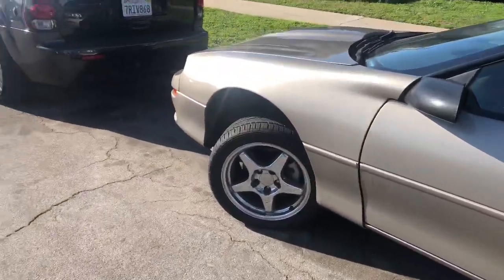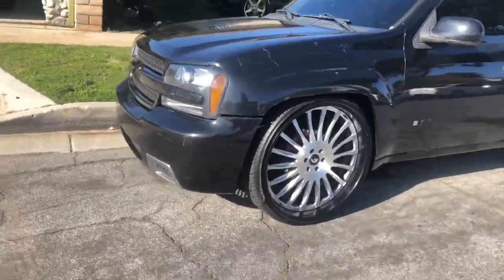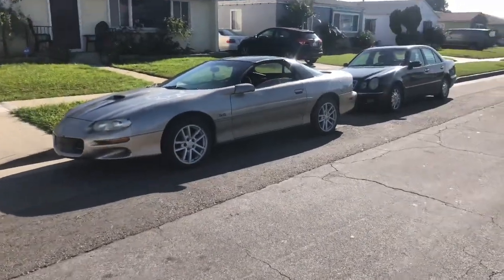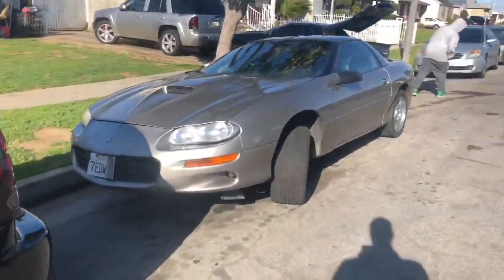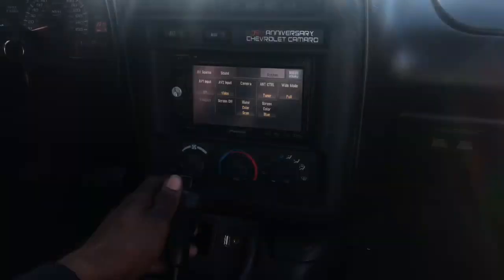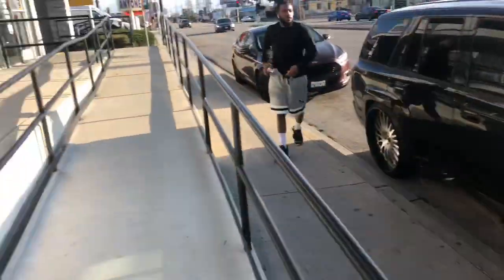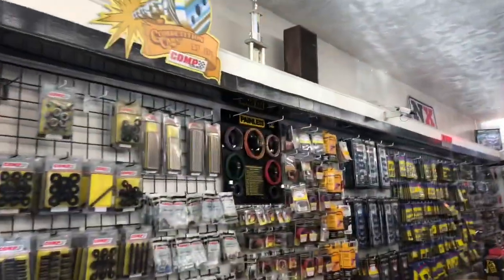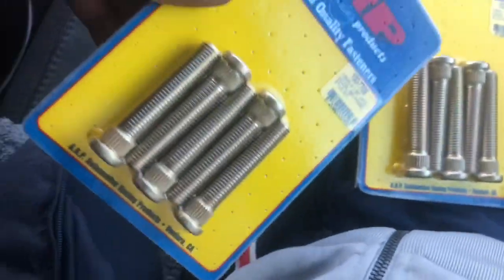Installing new set of 3 piece rims & extended studs on a Camaro SS!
My good friend just went and picked up a set of rims we ended up installing on his car also we had to go by Team c shop to get a set of extended studs for the wheel hub.